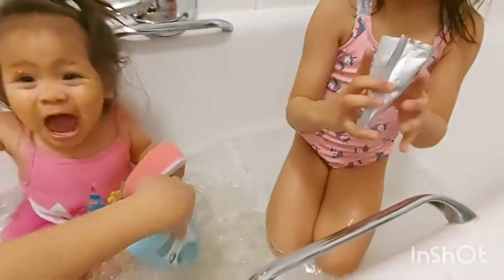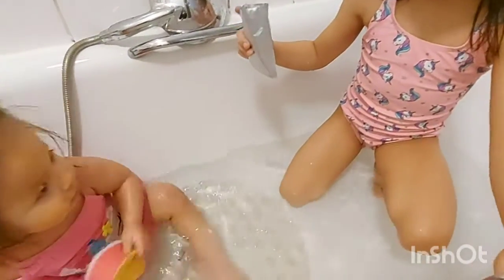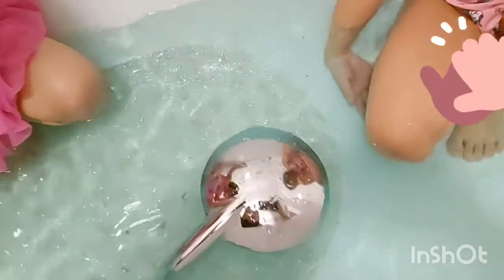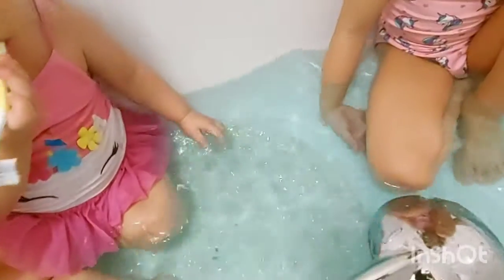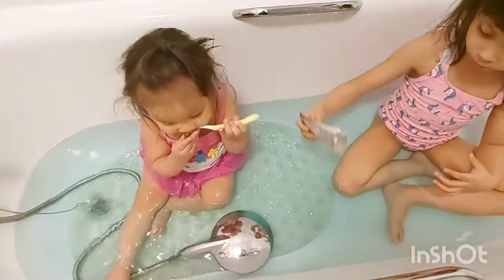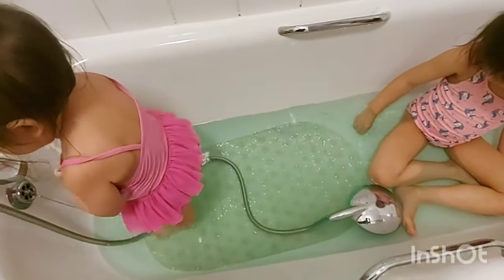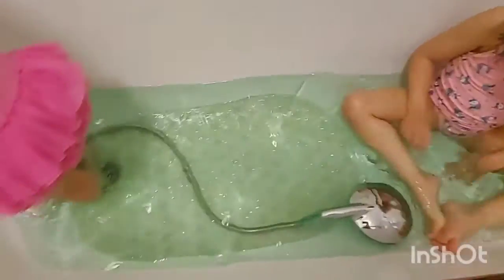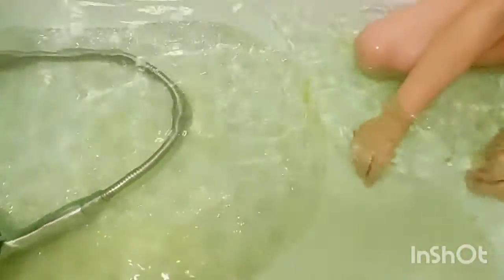Crackle Baff Colours Blue Orange Yellow Crackle